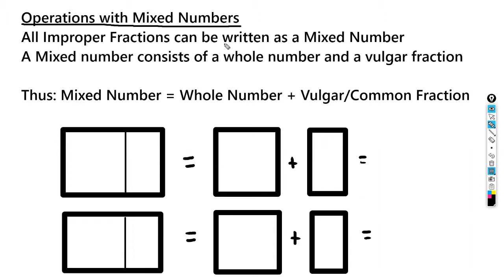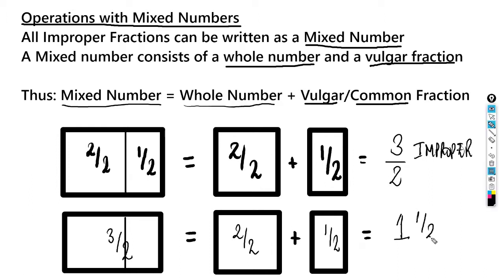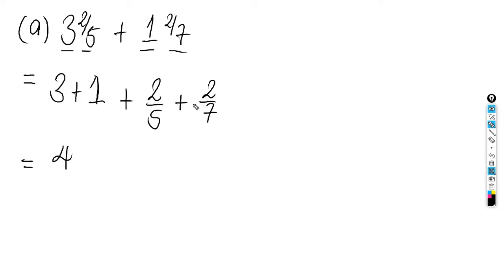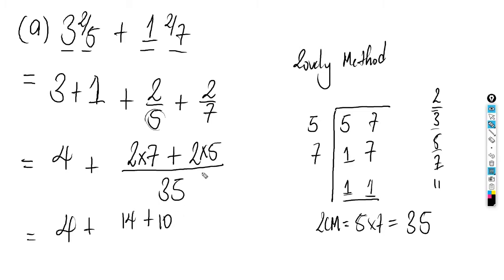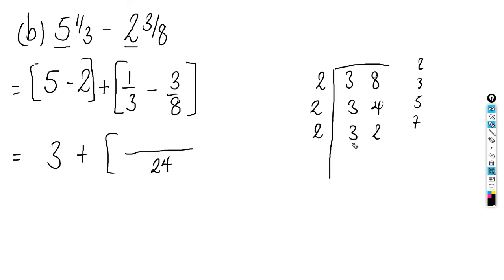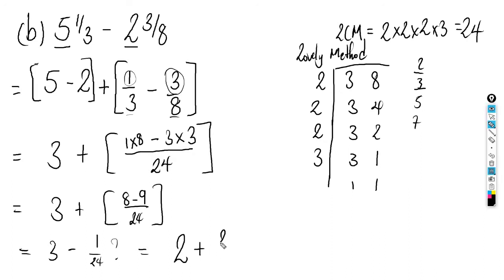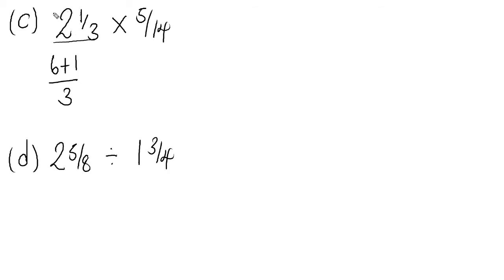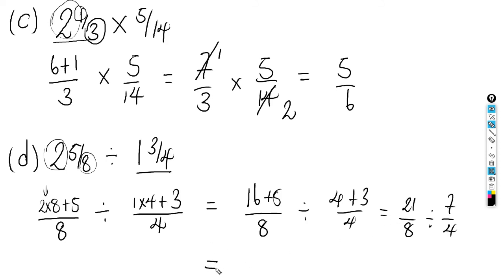Mixed Numbers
Mixed Numbers, a learning objective from the CXC Mathematics Syllabus.